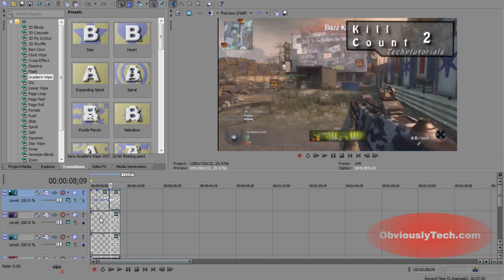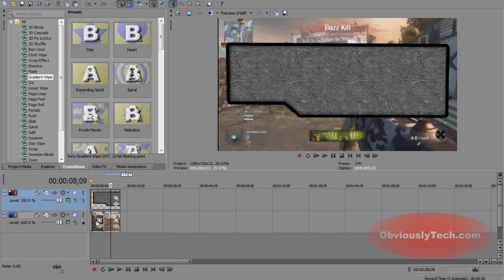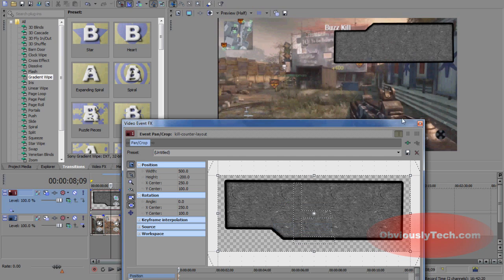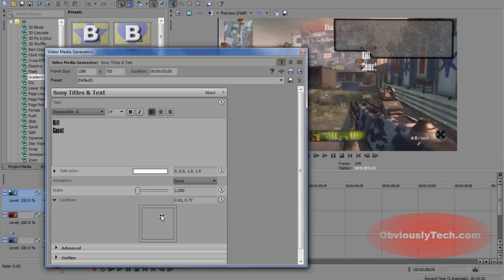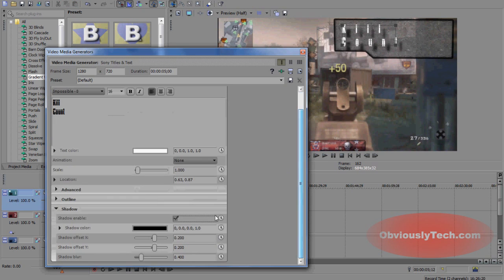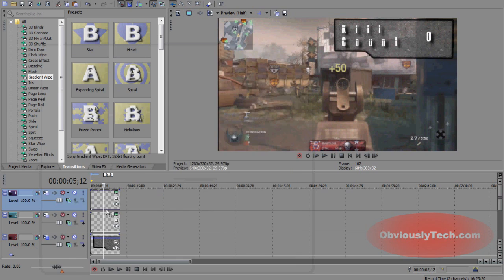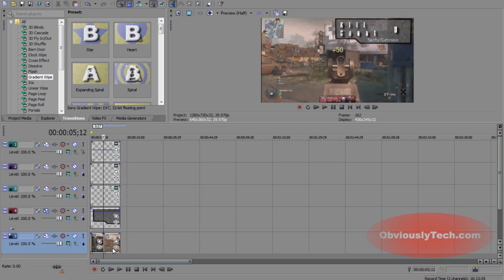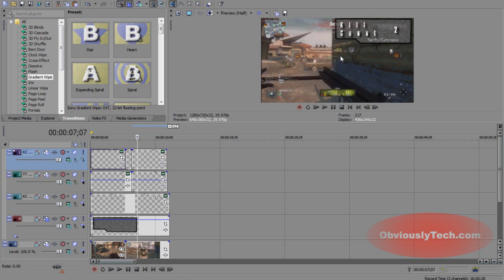Sony Vegas | Kill Counter Effect Tutorial for COD MW3, Battlefield, or any other game!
No pressure, but if you wouldn't mind a "Like" goes a long way!

A simple tutorial on how to create a Kill Counter effect in Sony Vegas (Pro 8, 9, 10, 11, etc..) ! The effect is pretty easy to do and can come into great use with your Call of Duty Black Ops or MW3 videos or Battlefield 3 or whatever other game you wish!

techytutorials sony vegas pro 11 tutorial how to create kill counter effect cod mw3